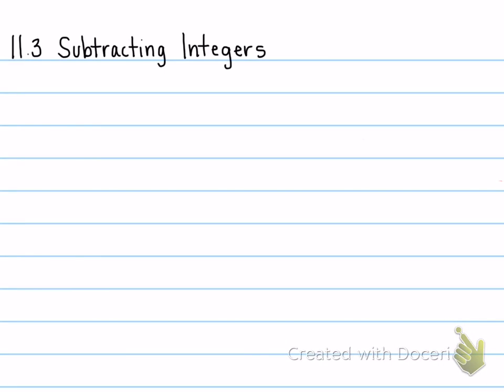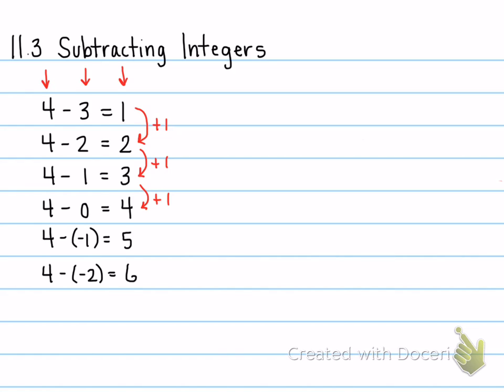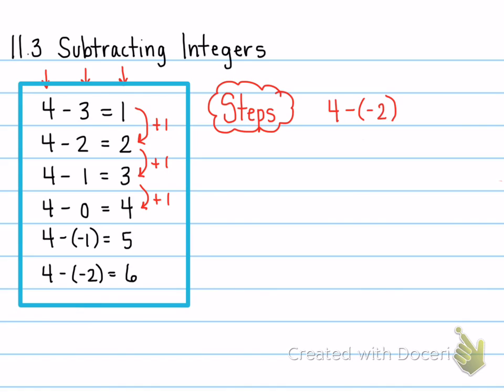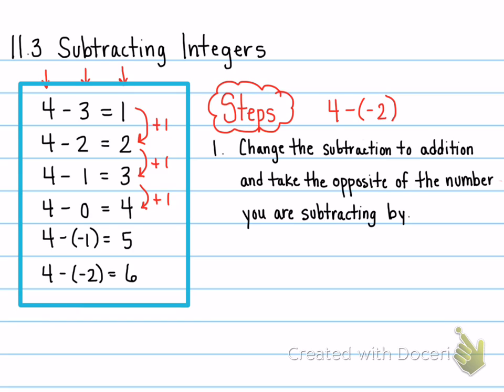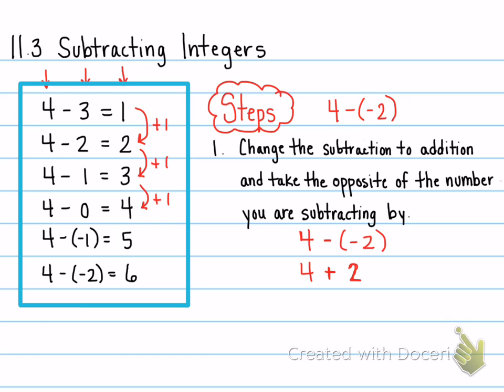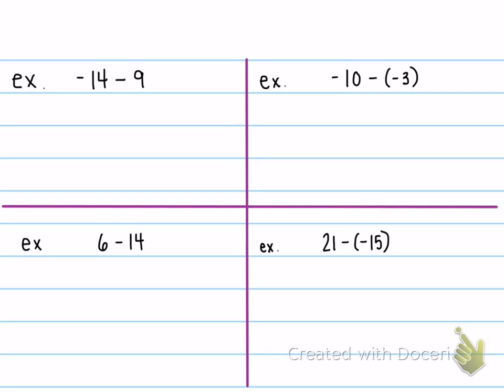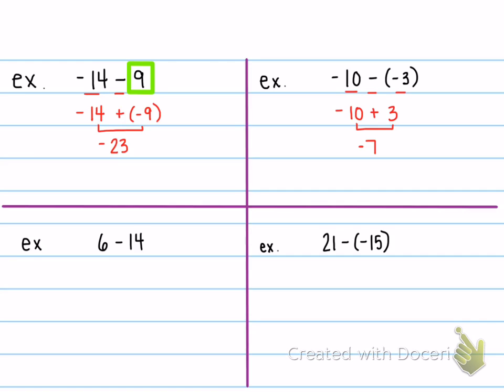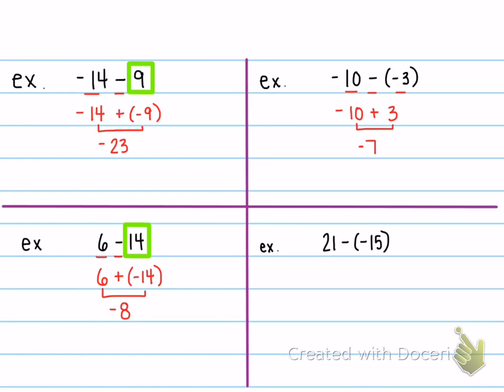11.3 - Subtracting Integers